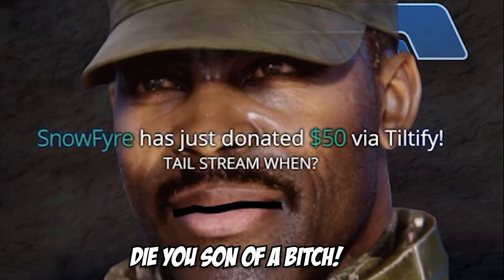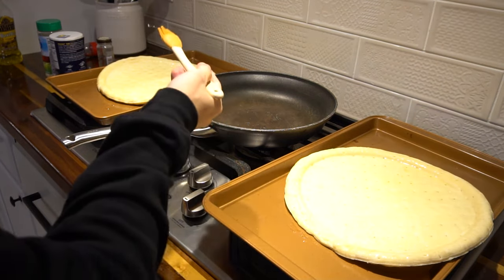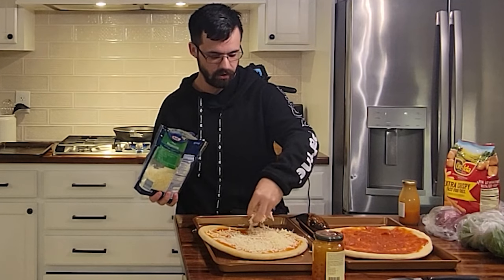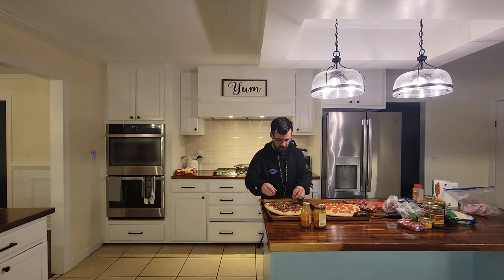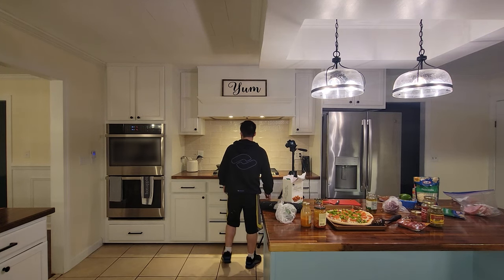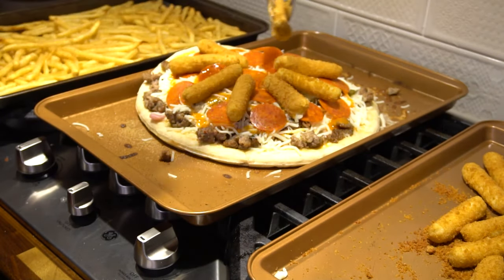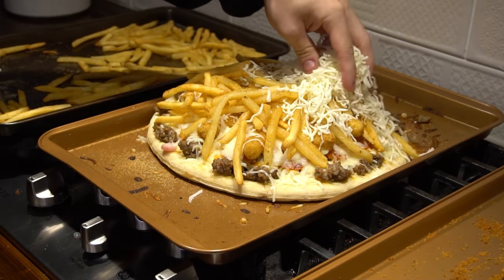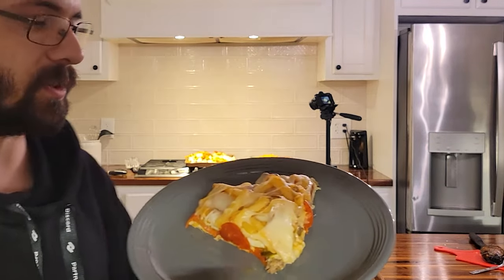How to make Stoner Pizza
I can't believe I've made this twice in my life...

Ingredients list:

Just throw your fridge at it

Patrons make these videos possible!

Aurora
Ternary
Skorar
Kavi Corben
Matthazardous OP
GGIrony
Sam Bright
123Muffins
odd johan venaas
Dylanbrine
Nick Van Linden
diamond1470
London Ejw
caleb dahms
TessaFox341
Overwatch_the_protogen
Midnight Myth
Aydee Aychdee
Xaer
GearBikerX
Femboy Sammy
Menore
jack reaver
Vance Steel
Hexadeca
Trulyplaz
JamesTheWerewolf
Iridiu
Sigma-085
Megan
Shogun the Protogen
Trashbin
Xarnak Ansar
Porch
Brandon Sellers
Leucius
SlanderousMist
Absolute Drake
ColtonAce
NotHereBoi
RougeBisquit
werewolf1248
FazbearTheProtogen
ColtMaincoon
Omegawolf Wildpaw
ParkerdaMarbleFox
Heja280
SpeedShy
Fallen_Kingdoms
Misha
Stephen Sasak
Finskierator
Leo Lionheart5dk57
Knightmare Steel
Head DM
Devon Milligan
Steveon
Adrian Bentz
Ygnolyz
DusktheDutchie
Artyom
Sigil
Quintree